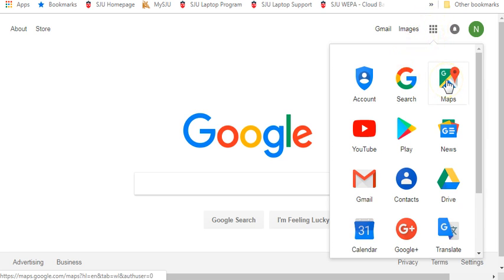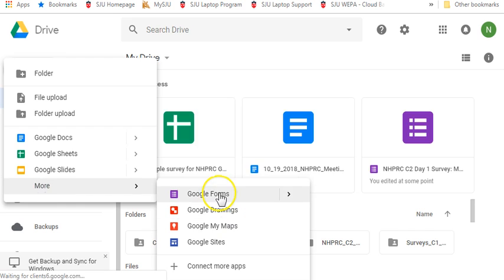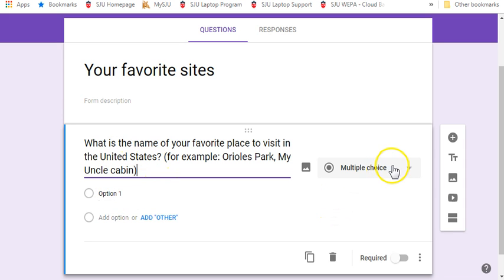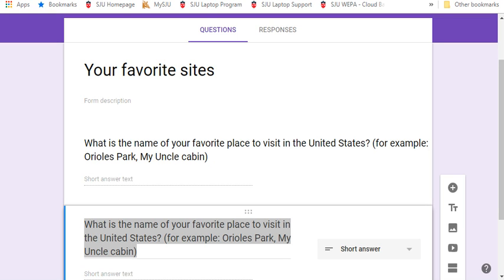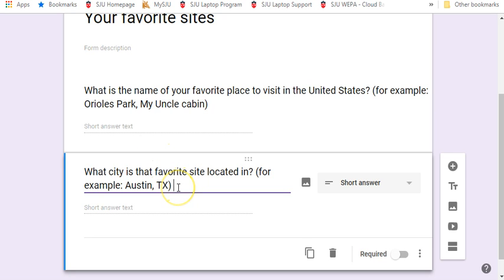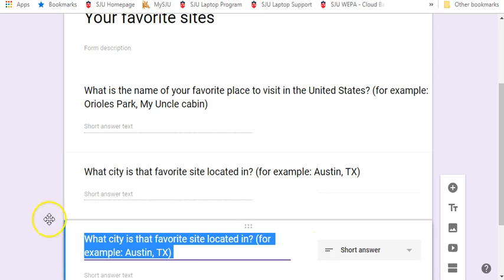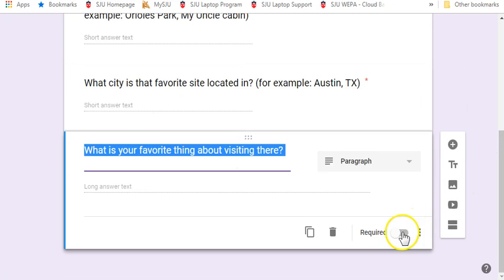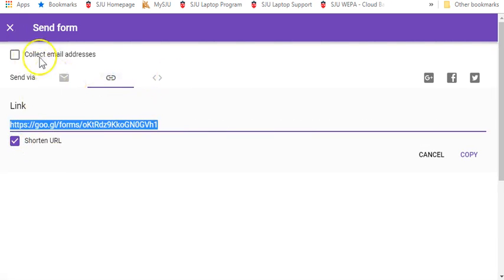Google Form Step 1: Creating a Form for a Map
Demonstration of creating a Google Form for data collection to display in a Google Map

This tutorial was created by Kathryn Shaughnessy for NHPRC grant “Family, Immigration, and History: Grade 10 Citizen Archivists in the Digital Age”